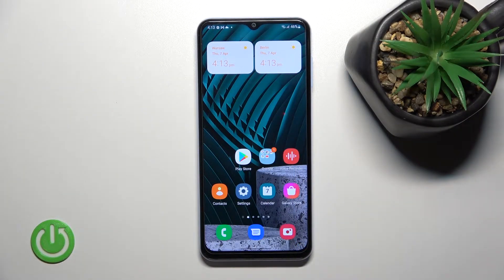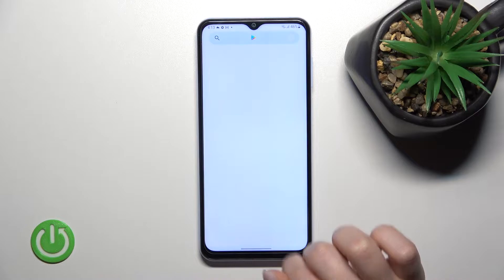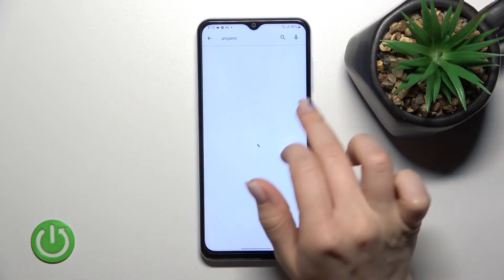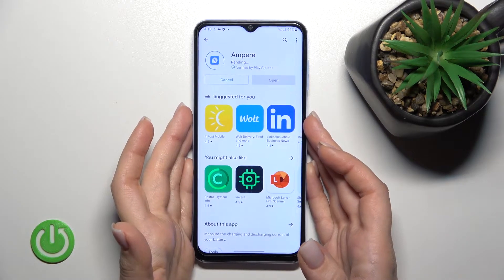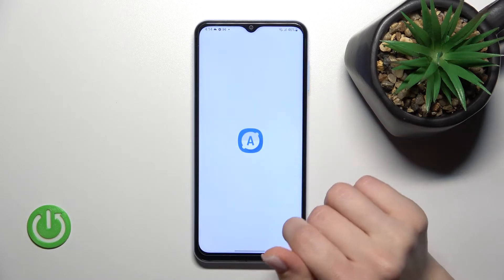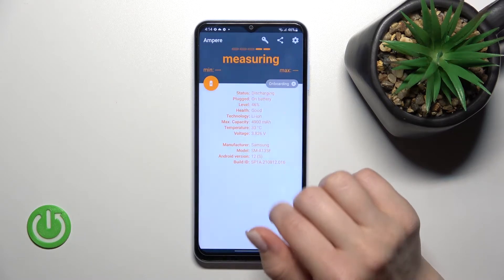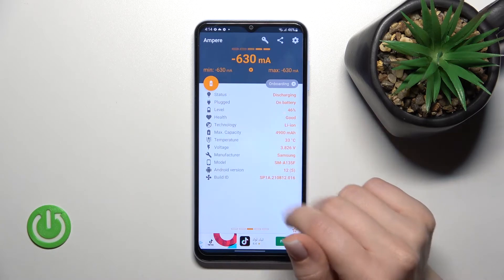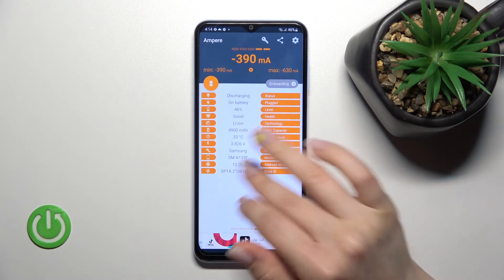How to Check Battery Temperature on Samsung Galaxy A13 | Ampere App on Samsung Galaxy A13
I suggest you check the temperature of your phone's battery from time to time if you experience that your phone becomes really hot to the touch. This can be done by downloading and installing the Ampere app from the Google Play Store. Besides the temperature, you can also find a lot of other useful information about your battery in this tool.

How to see Battery temperature? How to see Battery temperature Samsung Galaxy A13? How to check battery temperature on Android? How to find Battery Info on Samsung Galaxy A13? How to Extend knowledge about Samsung Galaxy A13 Battery?